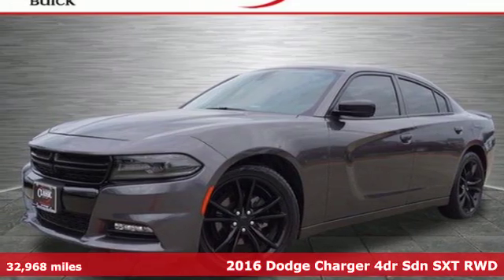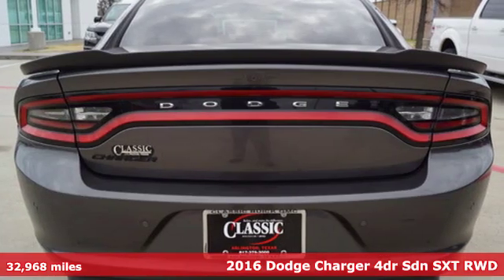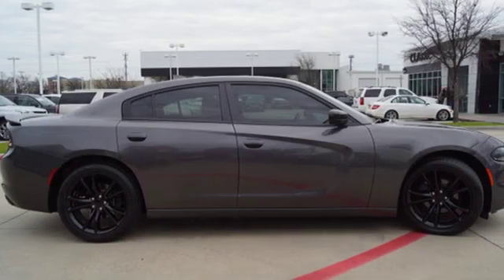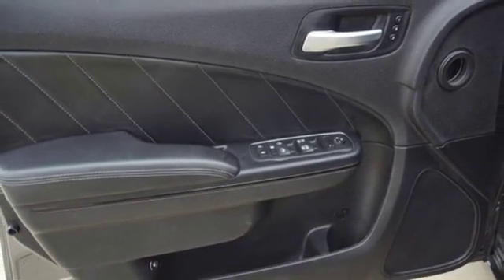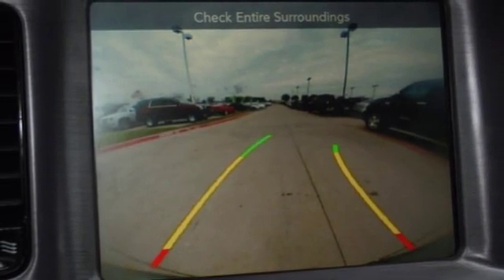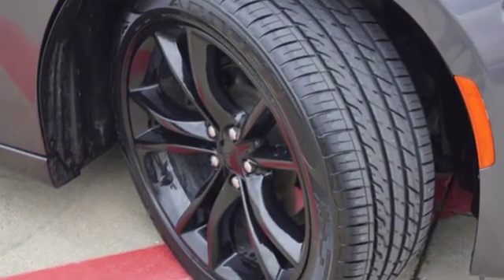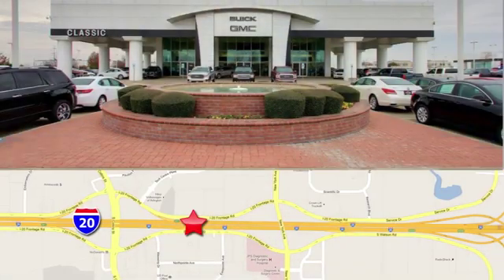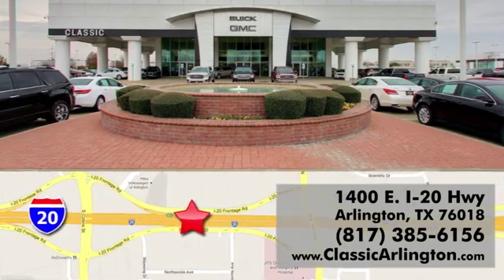Used 2016 Dodge Charger Arlington TX Fort Worth, TX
Year: 2016
Make: Dodge
Model: Charger
Trim: SXT
Engine: 3.6l 6 Cylinder Sequential-Port F.I.
Transmission: RWD Automatic
Color: Gray
Interior: Black
Mileage: 32968
Stock #: GH272588
VIN: 2C3CDXHG6GH272588
Granite 2016 Dodge Charger SXT RWD 8-Speed Automatic 3.6L 6-Cylinder SMPI DOHC black Cloth.Recent Arrival! Odometer is 10915 miles below market average! 19/31 City/Highway MPGAwards: * ALG Residual Value AwardsReviews: * Burly V8 engines deliver big-time power and authentic muscle car attitude; controlled and secure handling when going around turns; many available options provide plenty of opportunity for personalization; available all-wheel-drive traction for wet weather; touchscreen tech interfaces are easy to use. Source: Edmunds

Address:
1400 E-I20 HIghway